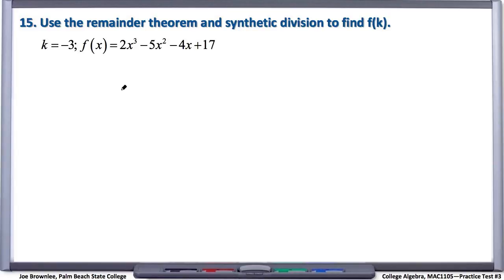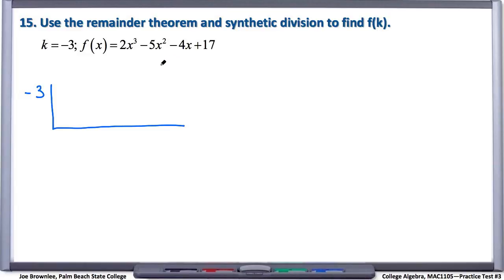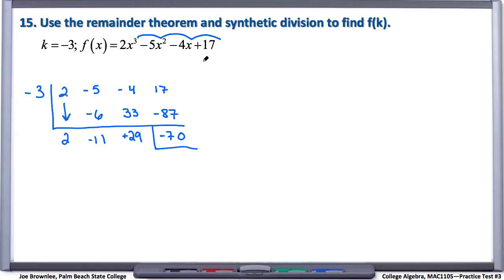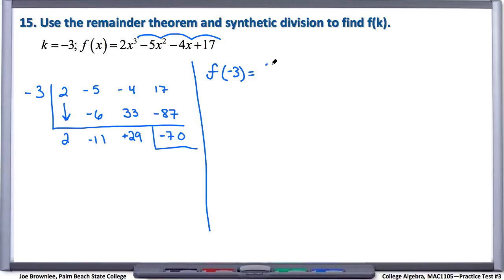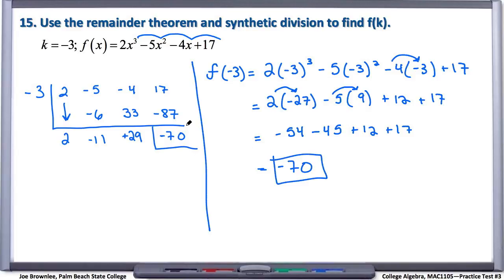MAC1105 Practice Test #3: Q15, Remainder Theorem & Synthetic Division